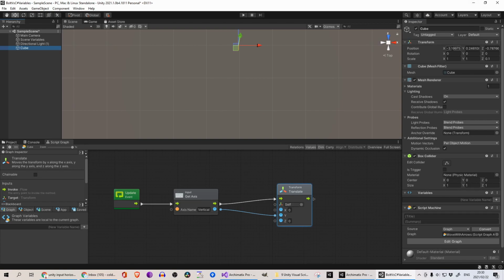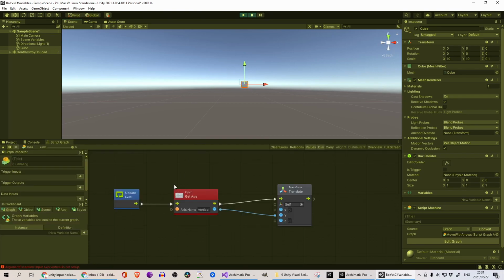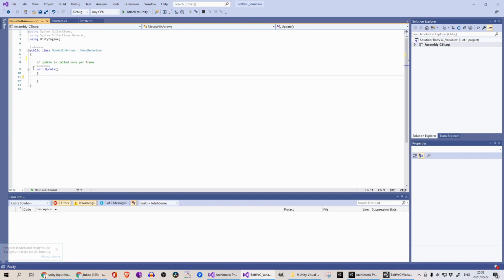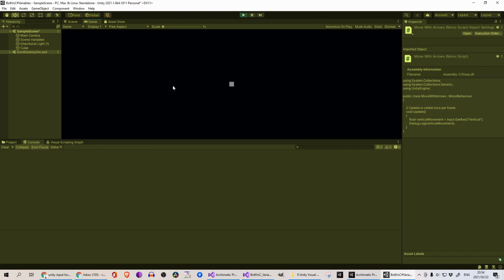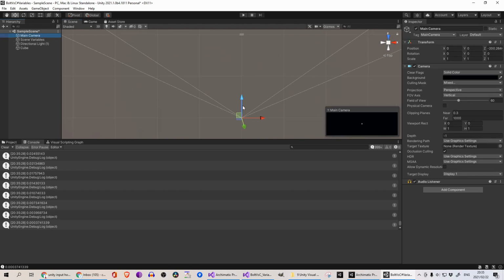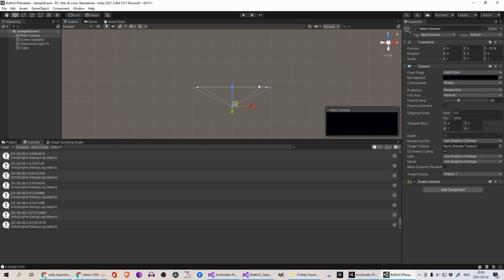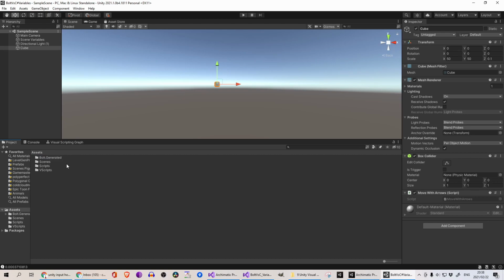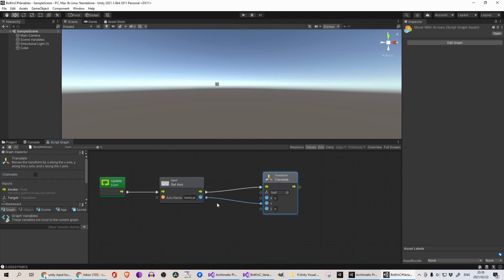9 Unity Visual Scripting (Bolt) Vs C# - Handling User Input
This is the last little lesson we need before starting off with making a game of Pong. Here we see how to handle user Input to make a cube move vertically and horizontally.
Contents of Video:
0:00 Bolt Section
2:15 C# Section
8:04 Conclusion